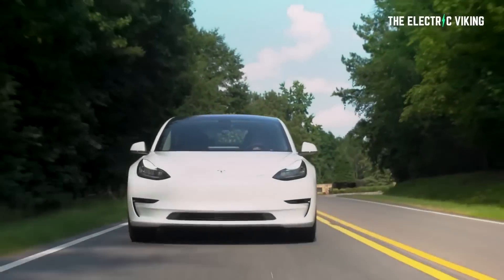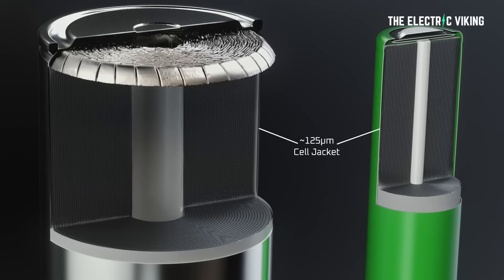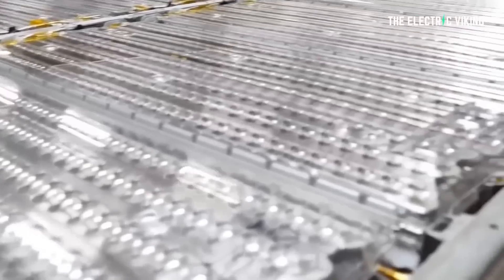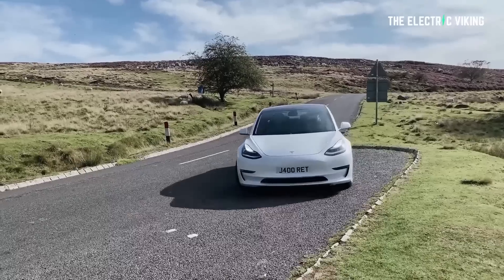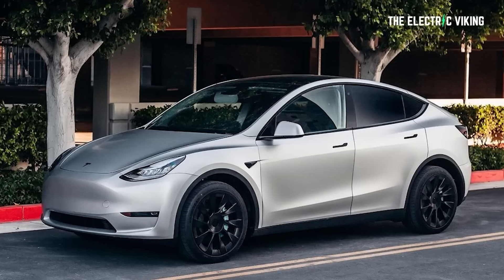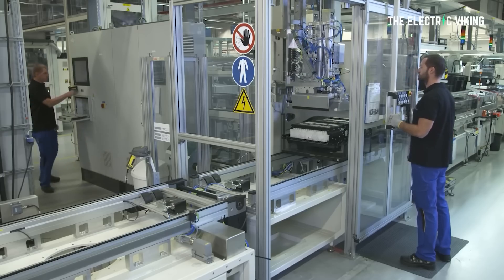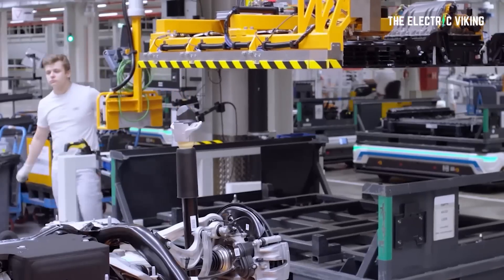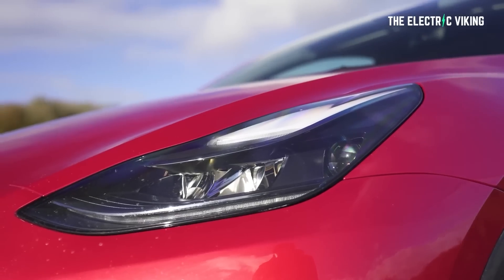Energy density & cell chemistry of Tesla's 4680 battery cell